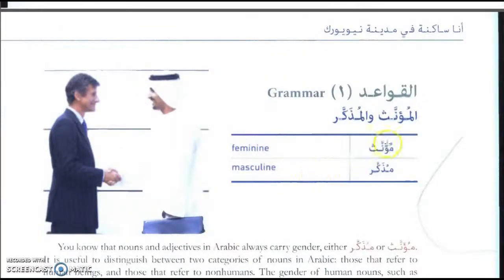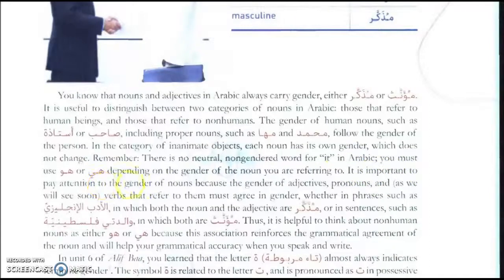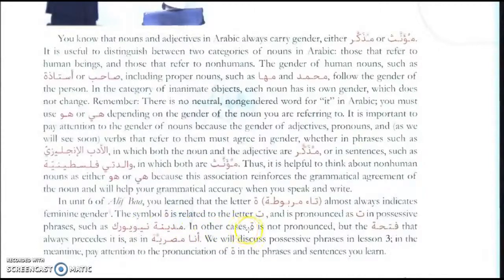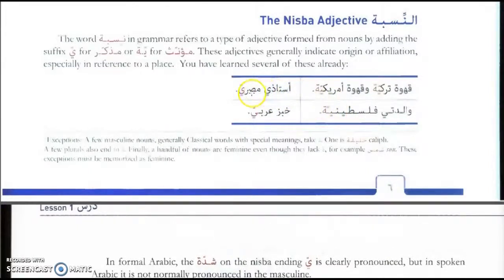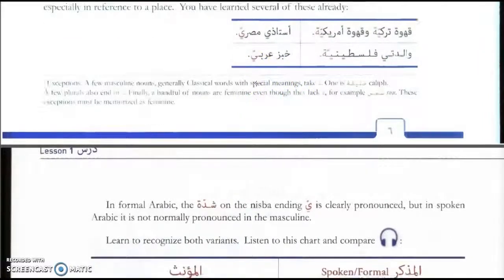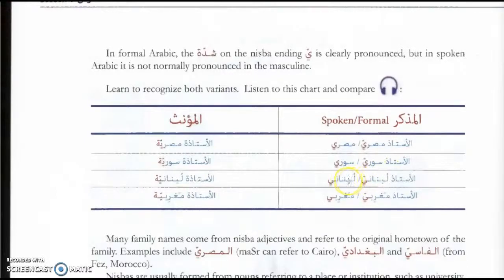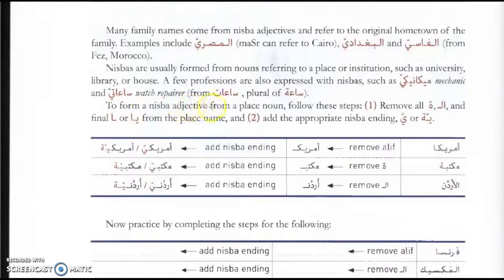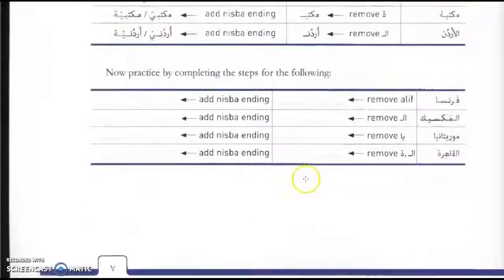al kitaab Ch 1 nisba adjectives